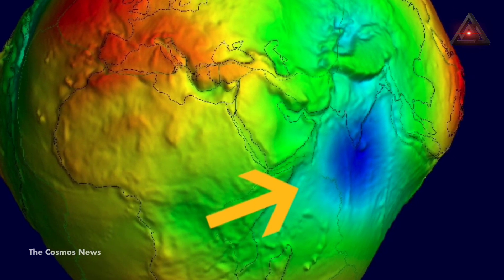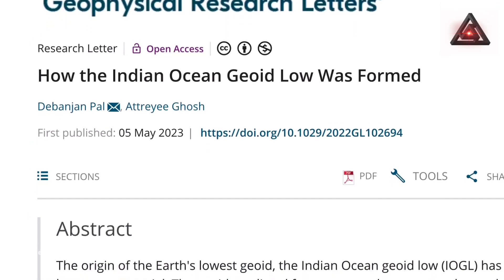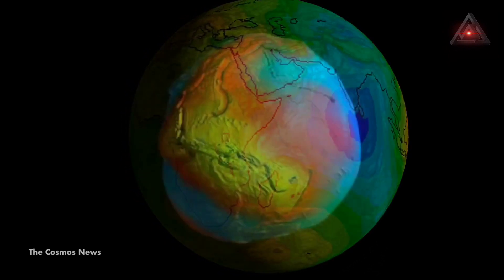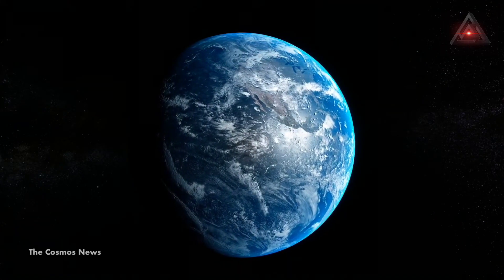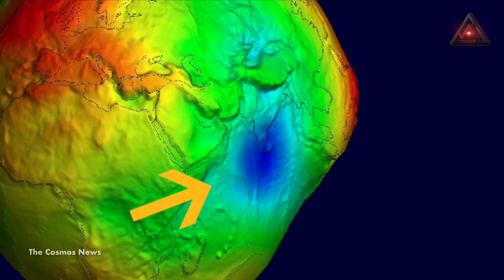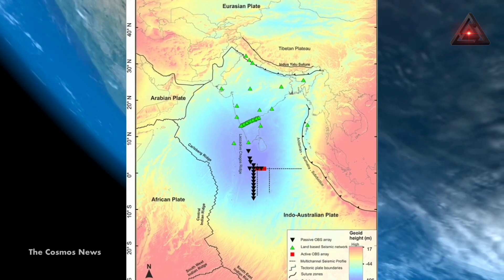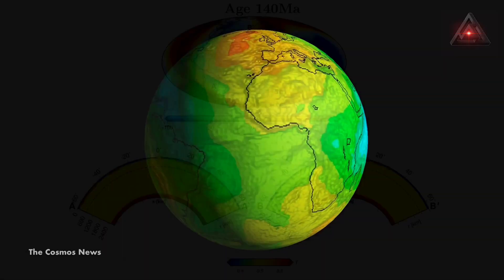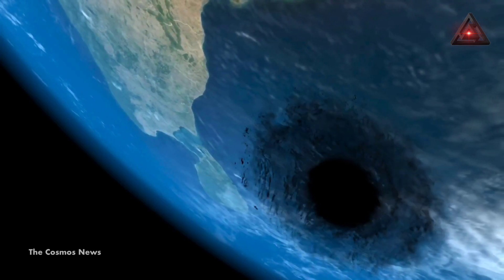Giant Mysterious ‘Gravity Hole’ Anomaly In The Indian Ocean Discovered@TheCosmosNews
thecosmosnews Scientists Find Why There Is A Massive ‘Hole’ In The Indian Ocean, Where Earth’s Gravity Is Weakest
Unraveling the Mystery of the Indian Ocean's Gravity Hole

Scientists have long puzzled over a massive "gravity hole" in the Indian Ocean, an area where the gravitational pull is unusually low, causing the seafloor to sink. Now, two researchers from the Indian Institute of Science, Debanjan Pal, and Attreyee Ghosh, claim to have cracked the code behind this enigmatic phenomenon.

Their investigation led them more than 1,000 kilometers (621 miles) below Earth's crust, where they discovered the remnants of an ancient ocean that had submerged into a "slab graveyard" beneath Africa approximately 30 million years ago. The interaction between this cold, dense oceanic material and the hot molten rock stirred up intriguing geophysical processes.

Pal and Ghosh meticulously retraced the geological history, spanning 140 million years, by simulating how tectonic plates glided over Earth's mantle. They then compared the predictions from their simulations with observations of the massive geoid.

The critical insight came from the models that precisely reproduced the Indian Ocean's geoid low in its current shape. They all shared one crucial factor: plumes of hot, low-density magma rising from the mantle beneath the low. These buoyant plumes, along with a distinctive mantle structure, were responsible for creating the geoid low, according to Pal and Ghosh.

The pair emphasized that the plumes needed to ascend to mid-mantle depths for the observed geoid low to match the simulations. The emergence of the first of these plumes occurred around 20 million years ago, south of the Indian Ocean geoid low, approximately ten million years after the ancient Tethys Sea had descended into the lower mantle. As these plumes gradually spread beneath the lithosphere and advanced towards the Indian peninsula, the intensity of the gravity hole heightened.

However, while Pal and Ghosh's findings provide a compelling explanation, some scientists remain skeptical. More research is needed to validate and further comprehend the complex dynamics governing this intriguing geological feature in the depths of the Indian Ocean.